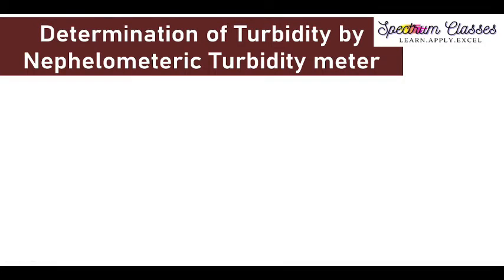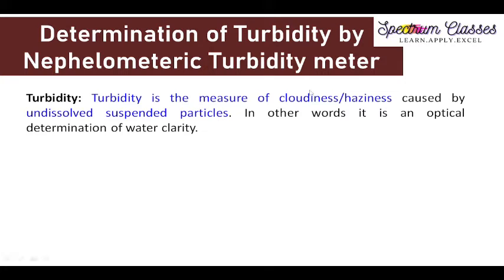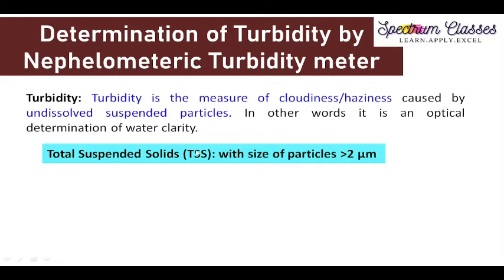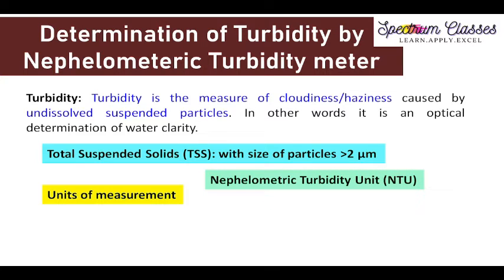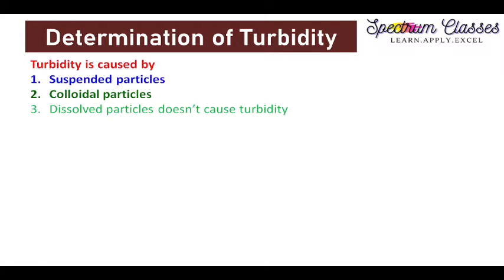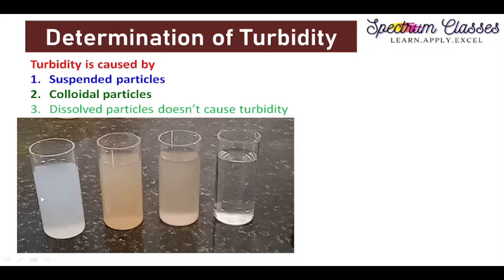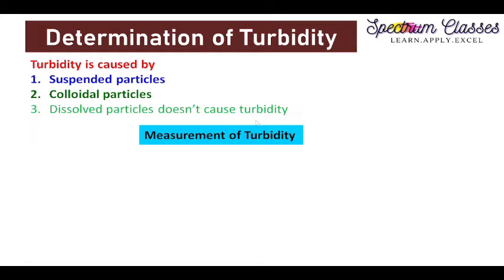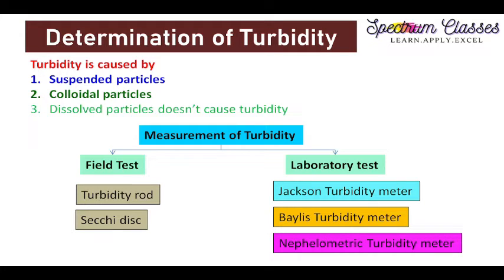Nephelometric Turbidity Meter|Determination of Turbidity (TSS) by NTU | Civil Engineering | Part-1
In this video I have discussed the complete concept of Turbidity
Turbidity is the measure of cloudiness/haziness caused by undissolved suspended particles. In other words it is an optical determination of water clarity.
Nephelometric Turbidity Unit (NTU)
Jackson Turbidity Unit (JTU)
TSS, as a measurement of mass are reported in mg/L.